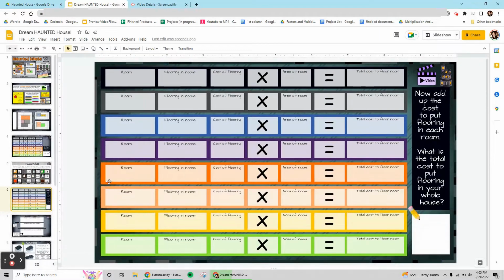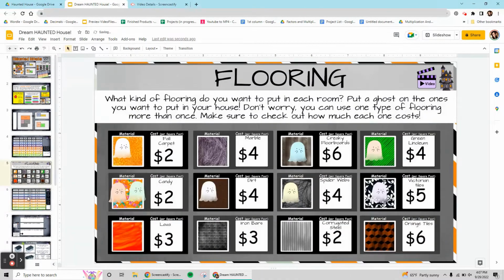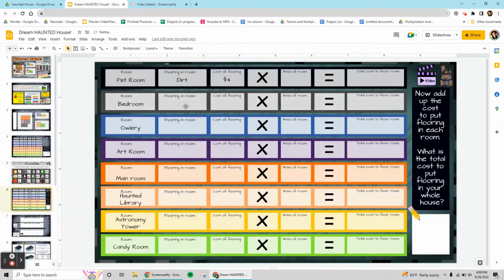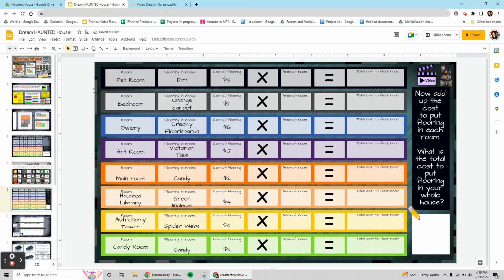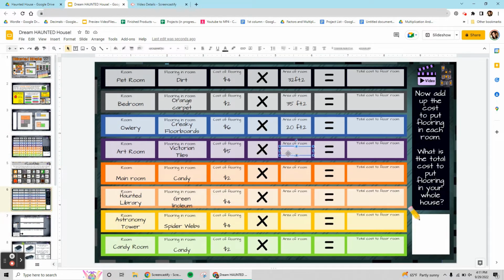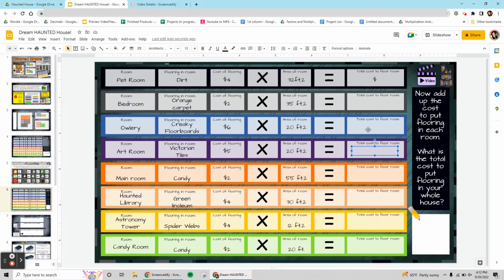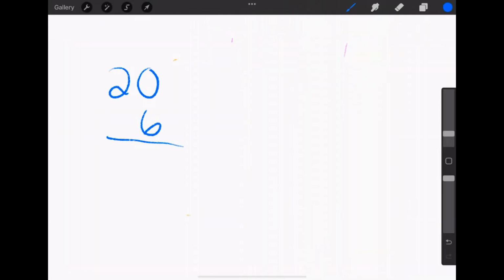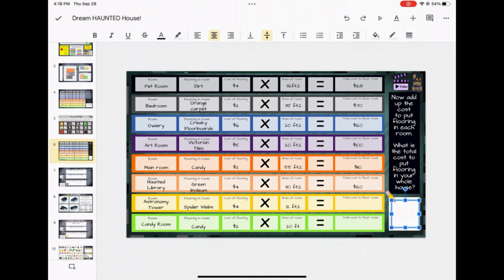Create a haunted House - Pt. 4 - Calculate flooring costs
In this video, we will multiply the area of each room by the cost of flooring, in order to determine how much each room will cost. Then at the end, add up all of the costs, to see how much flooring costs for the whole house.

This Halloween math project will help you practice area and multiplication while creating your own haunted house in google slides.